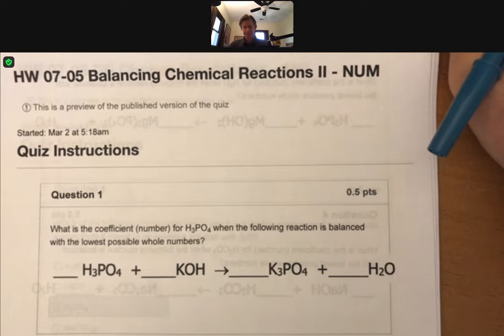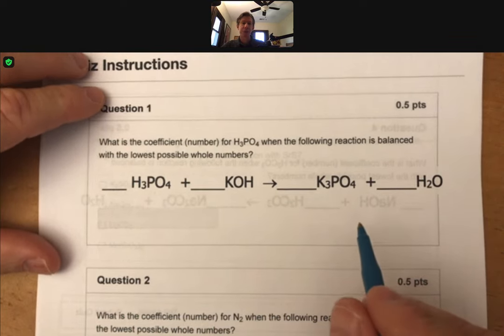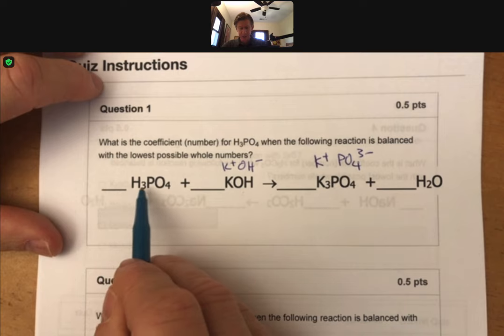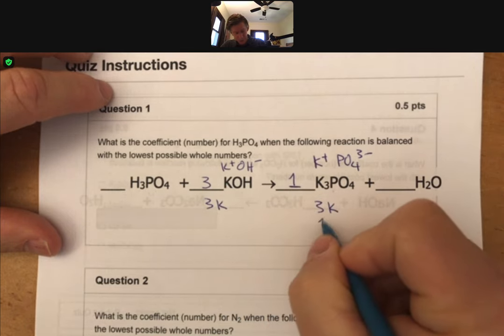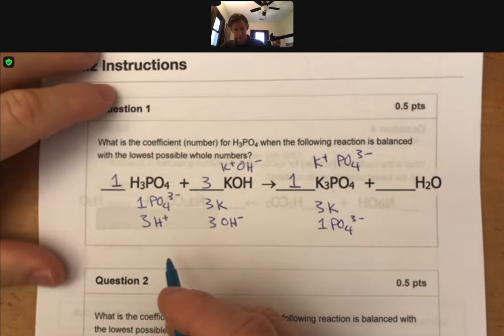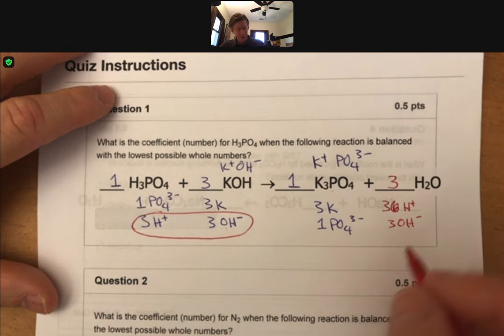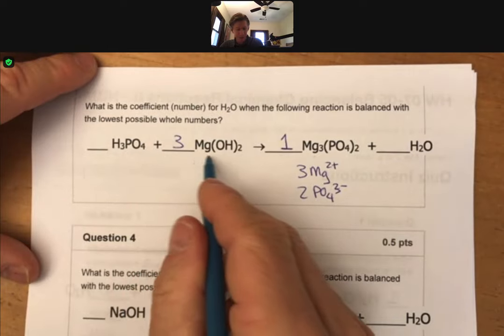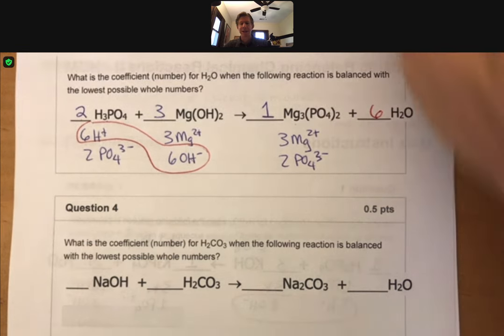300 HW 07 05